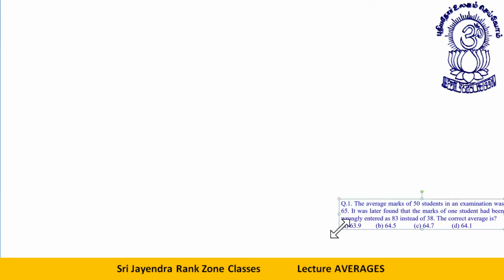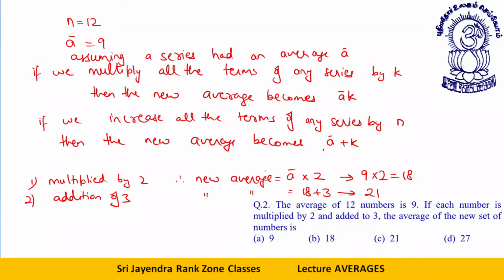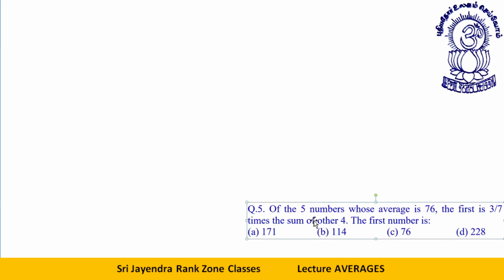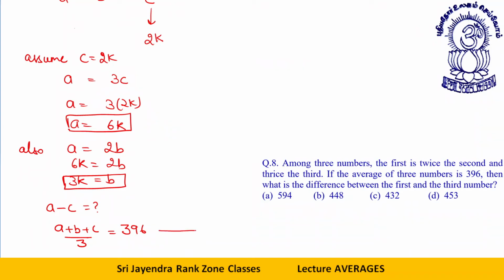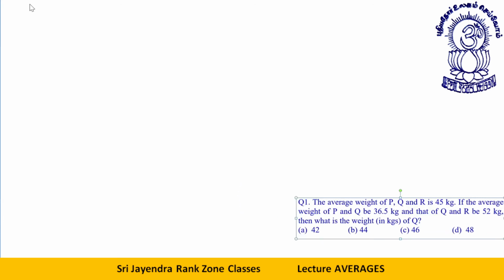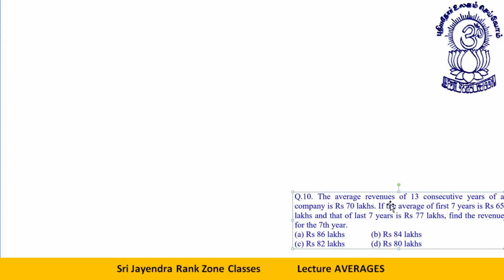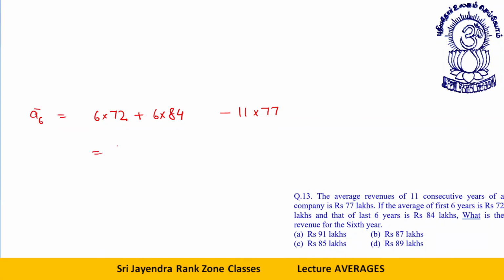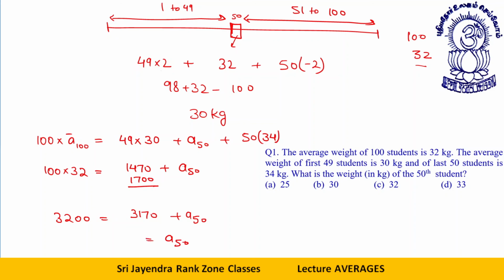FOUNDATION CLASSES | MATHEMATICS | AVERAGE | LECTURE 3